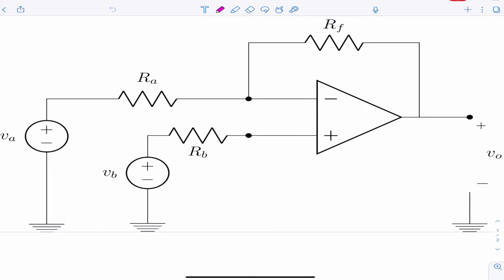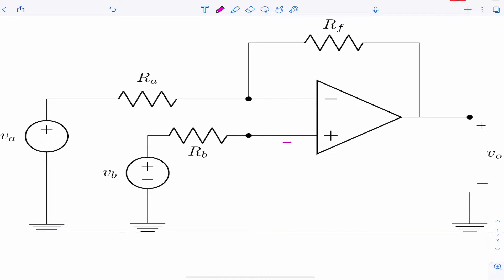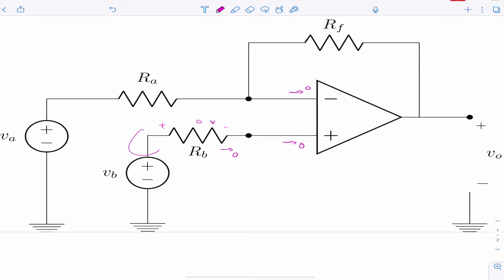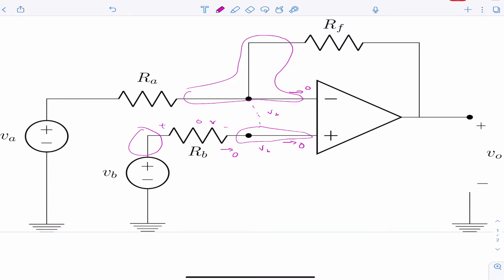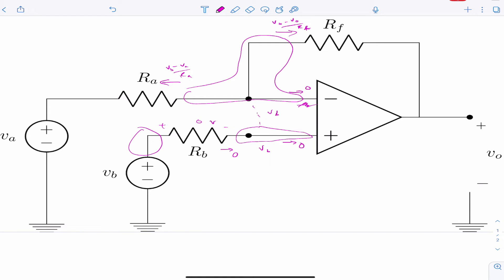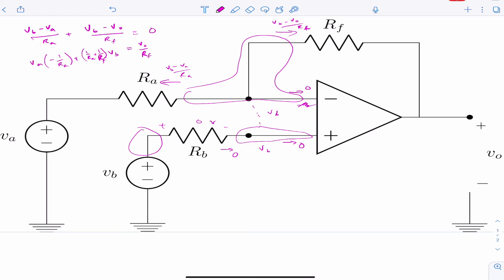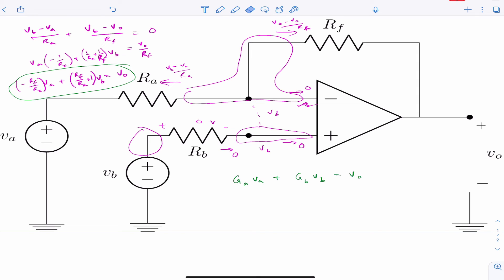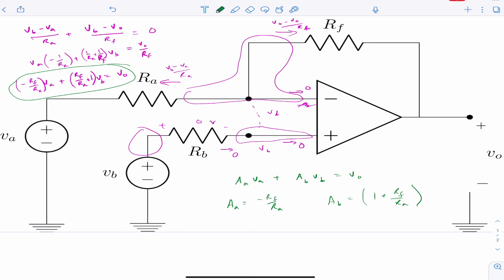Ideal Op Amp Circuit Analysis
Here, I analyze a ideal op amp circuit. This circuit adds two voltages together. One input gets a negative gain, so we can think of this as a difference amplifier.